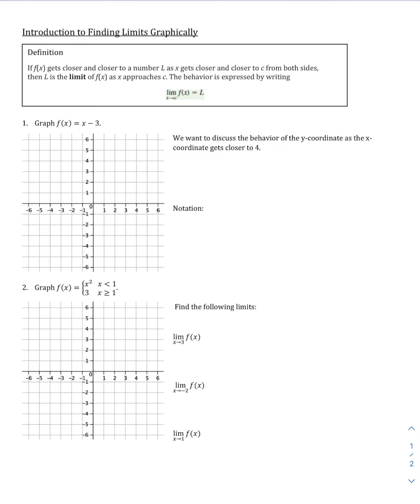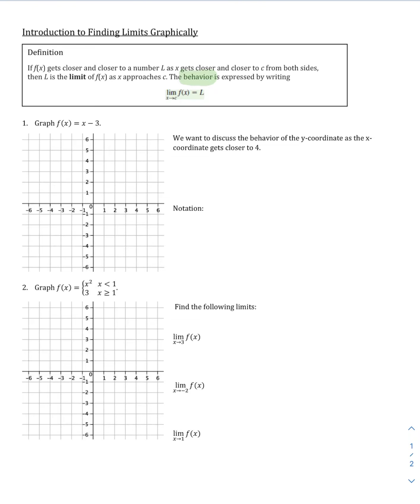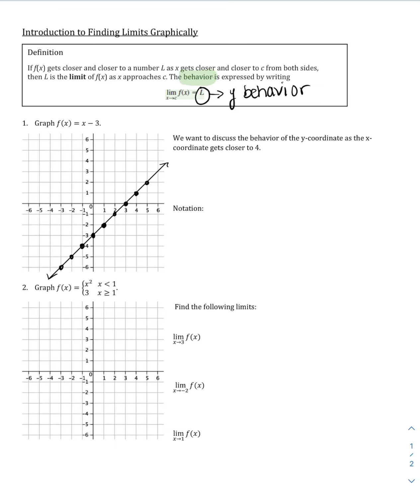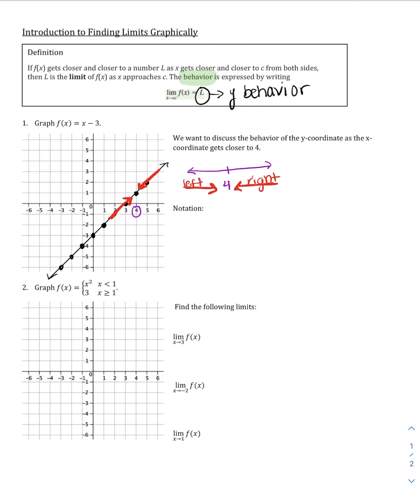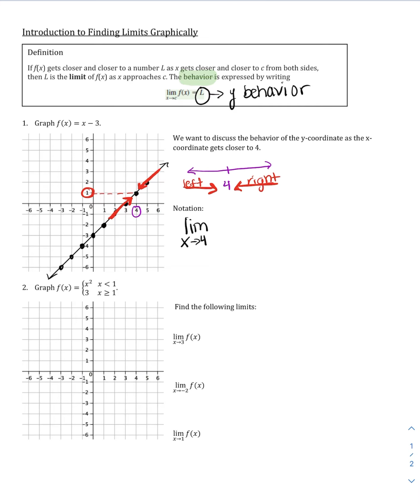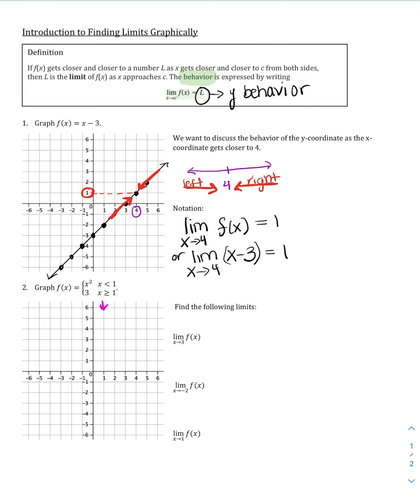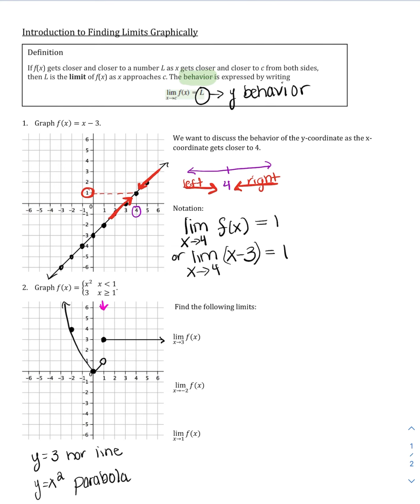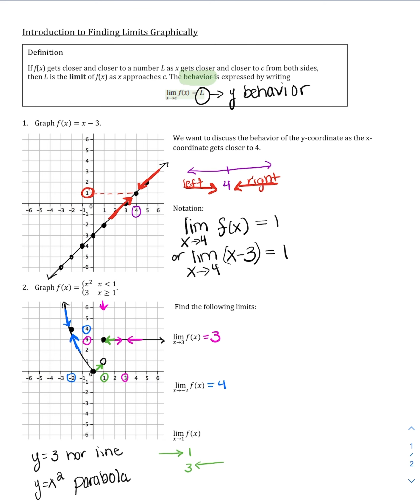Introduction to Finding Limits Graphically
The definition of a limit and two examples using a graph to find a limit.